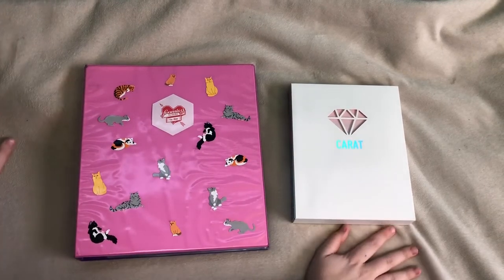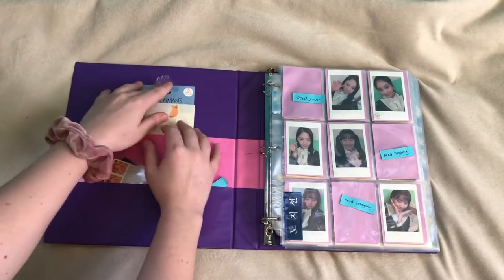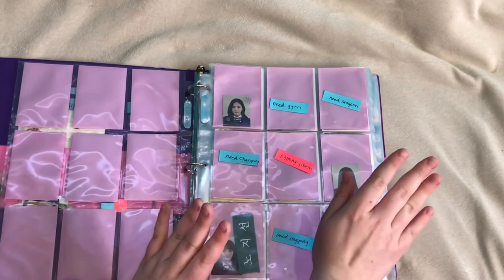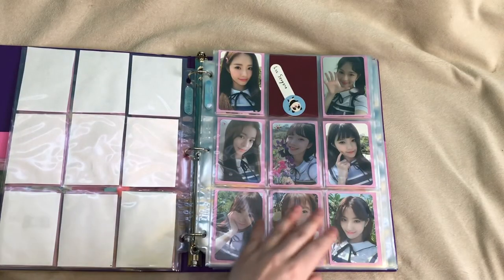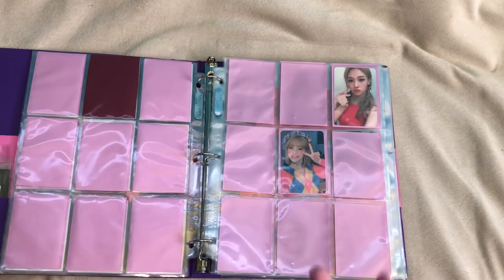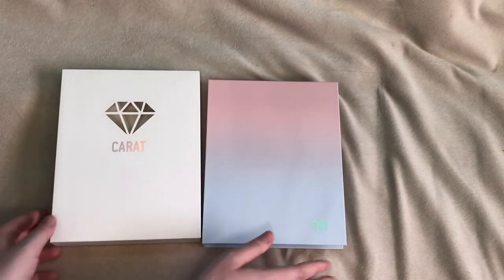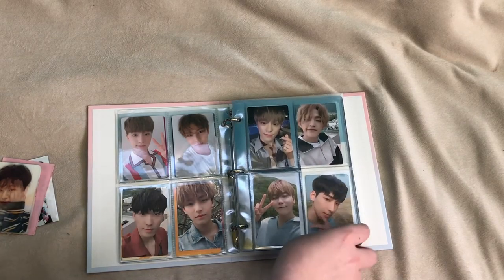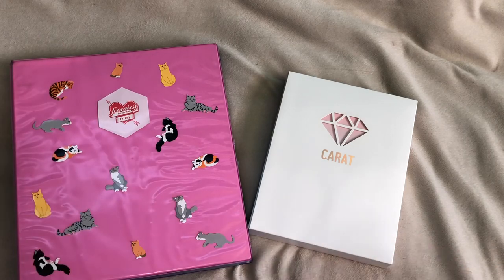2018 kpop photocard binder tour! fromis_9 + seventeen 💌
this video was created so that I can view my progress in my collecting as the new year is coming up very soon!
this is part 1 of a 2 part mini series of my collections, and the second part will be up soon!
where i buy my fromis photocards:
•myjilju on ebay!